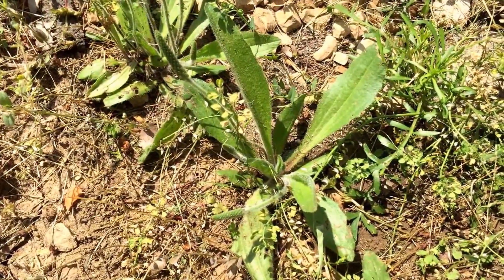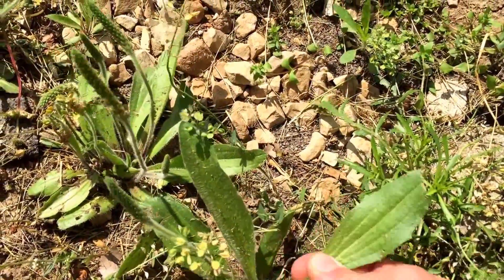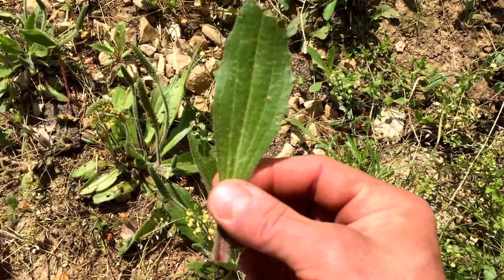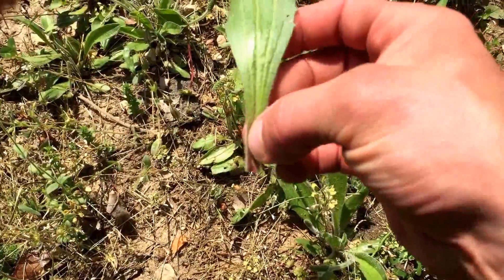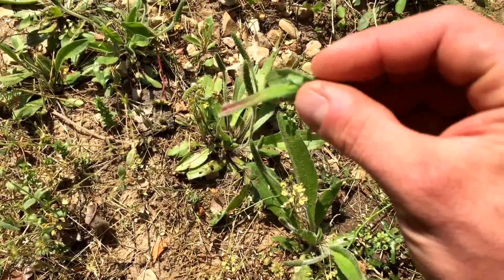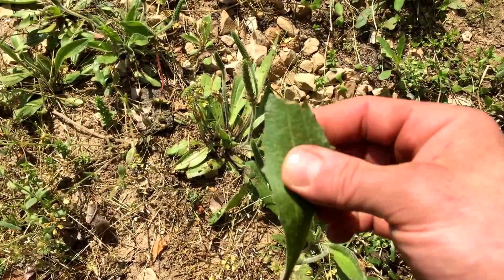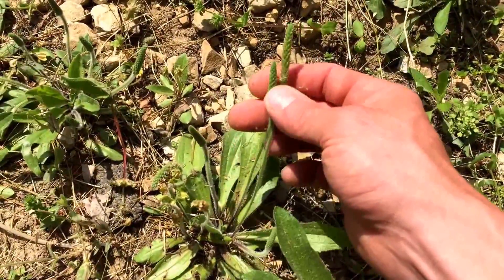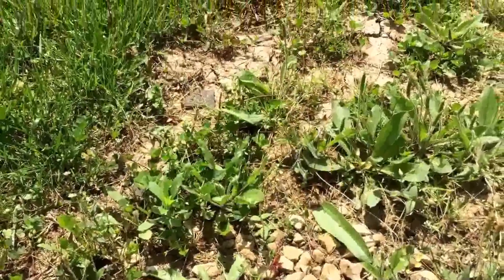Medicinal and edible plant - plantain